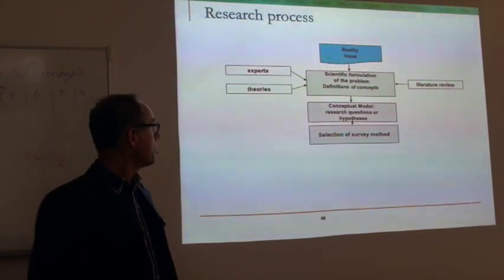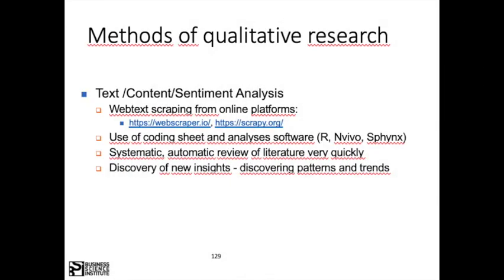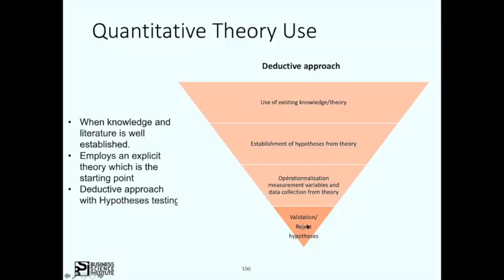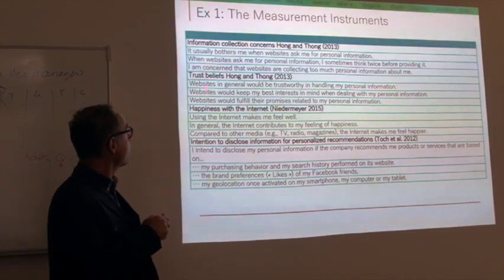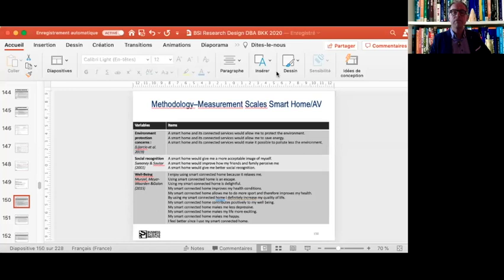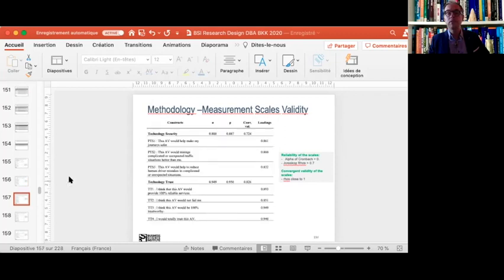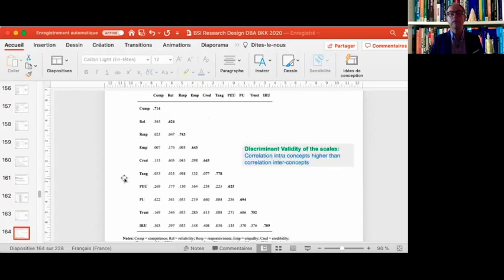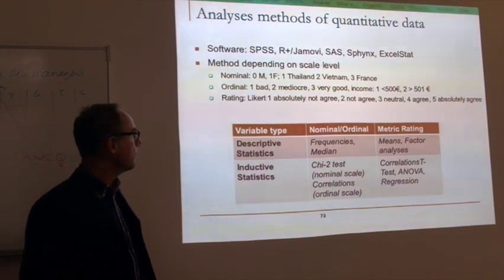DBA Research design 8 Method